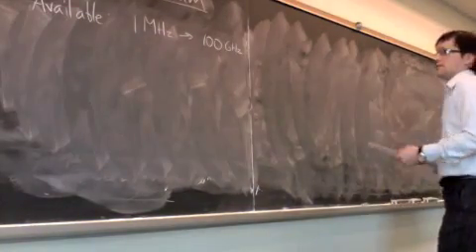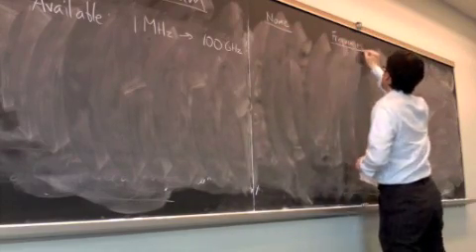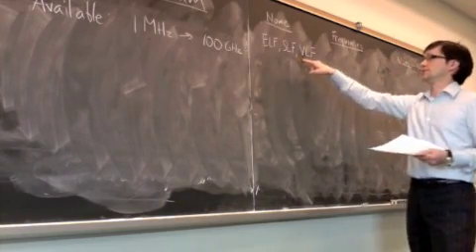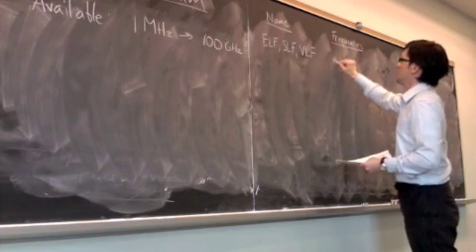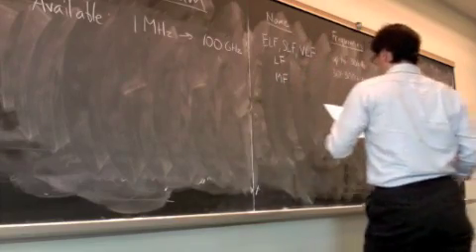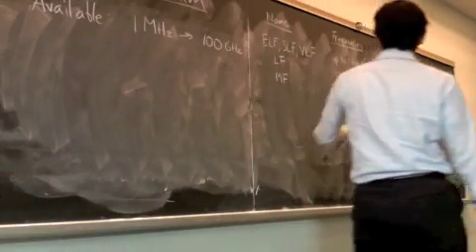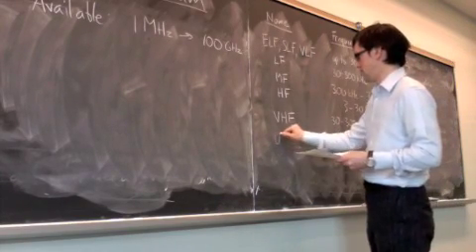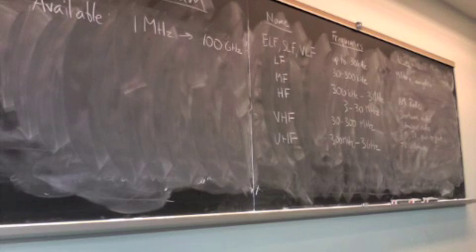Wireless Spectrum 1-4215-Mar12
Lecture on March 12, 2009.

Wireless spectrum (part 1 of 3).